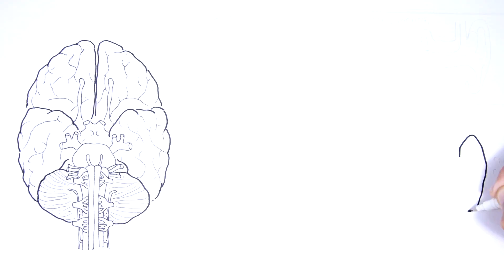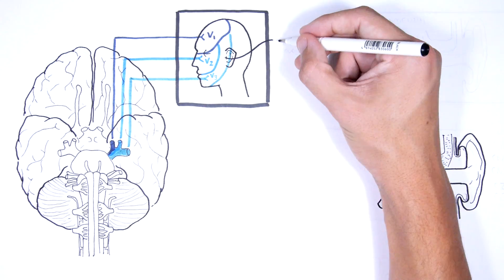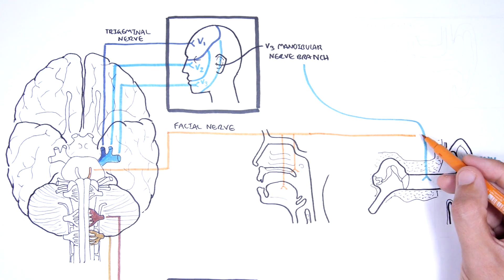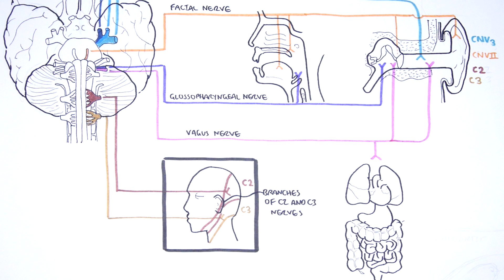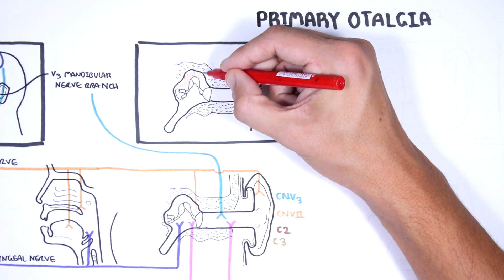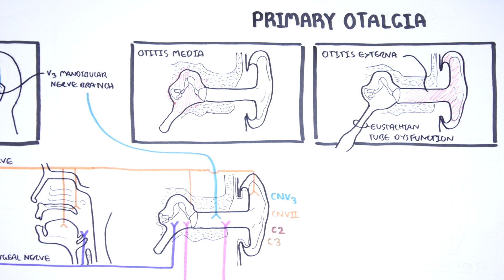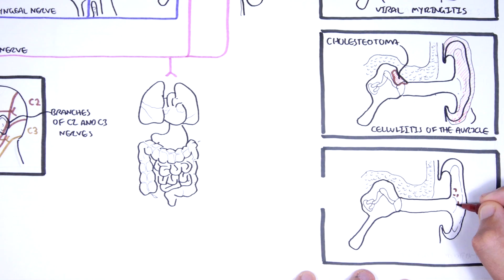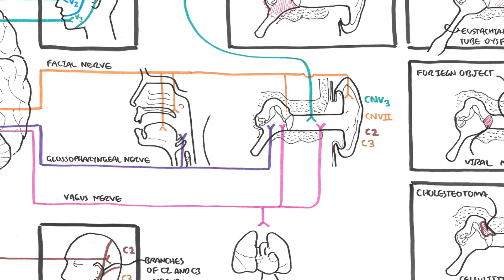Understanding Ear Pain - Otalgia (Innervation of ear, mechanism of ear pain and causes)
Understand the causes of ear pain (otalgia) through an overview of ear anatomy, innervation, and referred pain mechanisms. This video explains how different structures contribute to otalgia and reviews both primary and secondary causes.